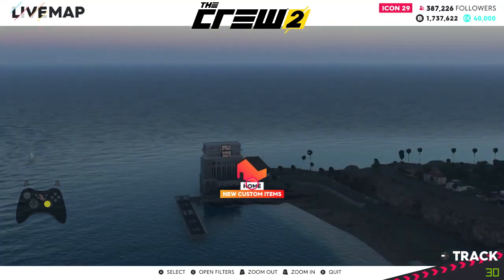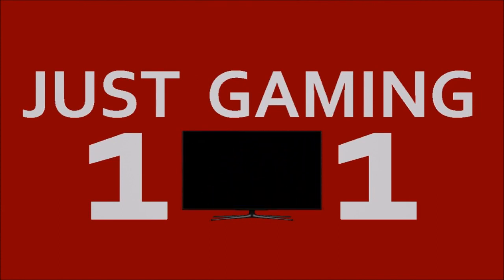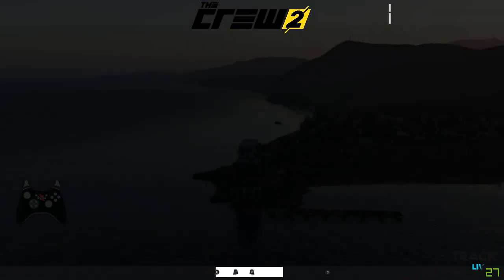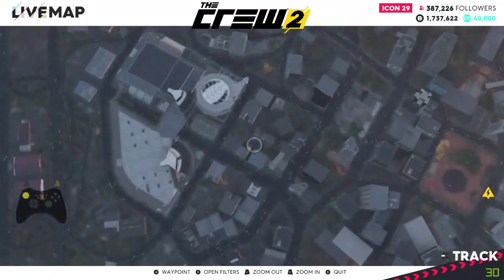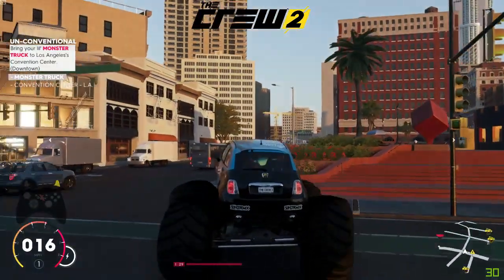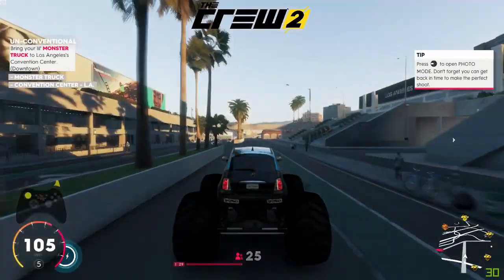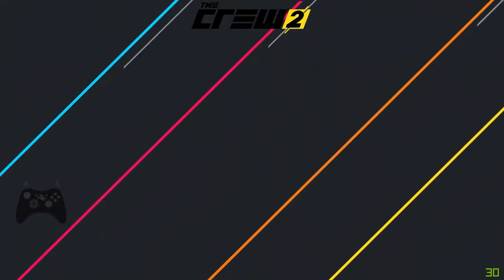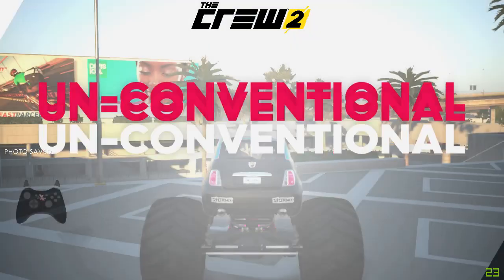The Crew 2 - How to Get Un-Concentional Photo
In this video i will show you where you need to go to get the Un-Concentional Photo for The Crew 2!